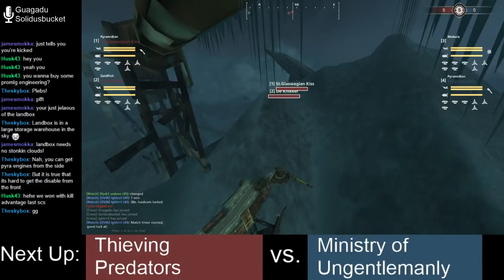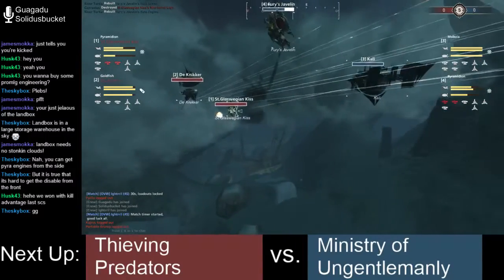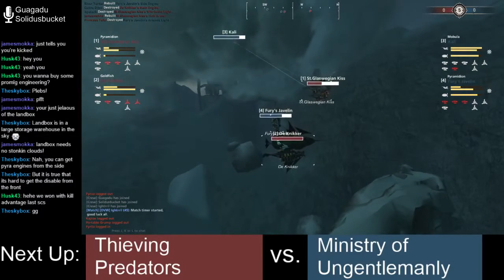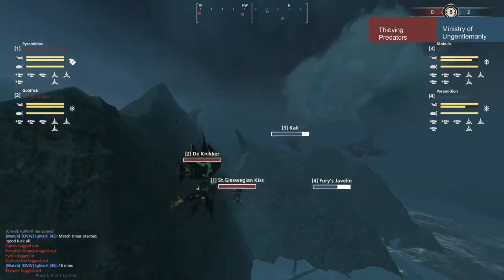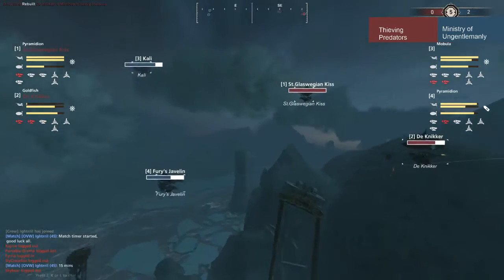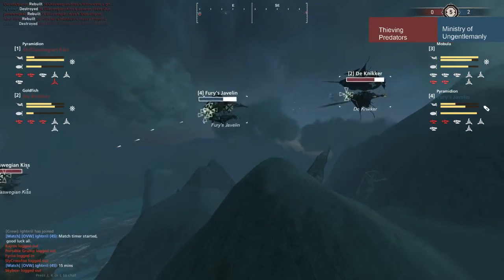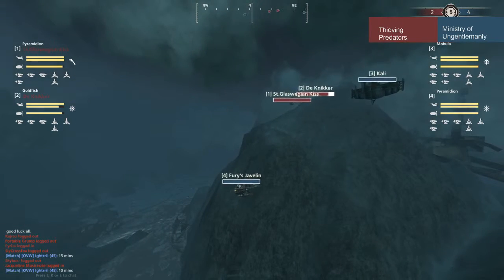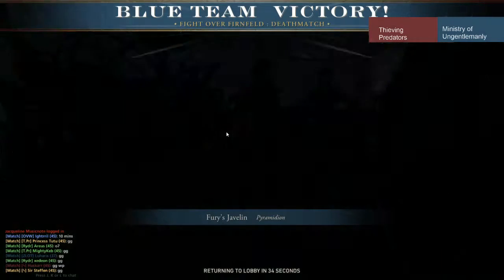Sunday Community Skirmish #101 LF - Thieving Predators vs Ministry of Ungentlemanly Ryders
Thieving Predators vs Ministry of Ungentlemanly Ryders on Fight over Firnfeld, SCS #101.

Casting: Guagadu & Solidusbucket.